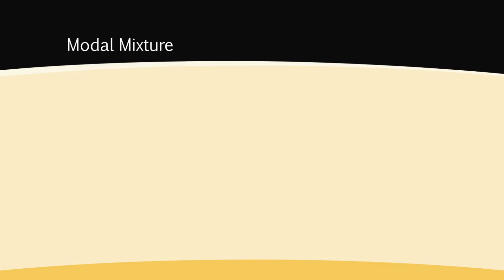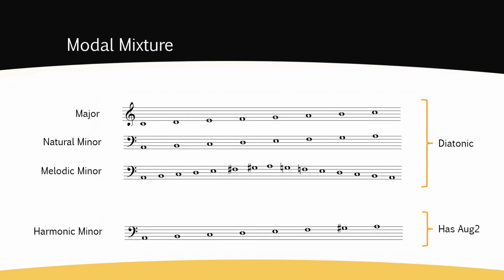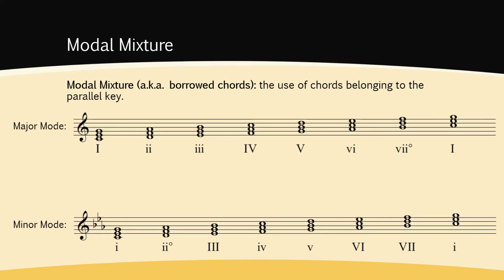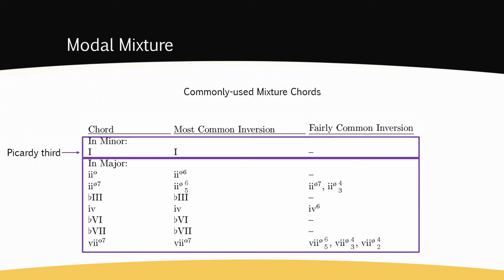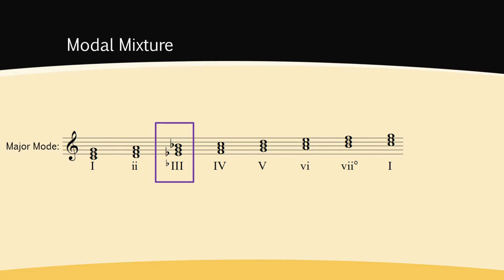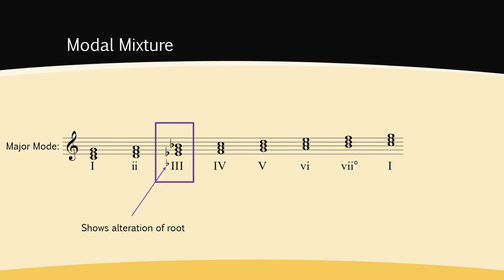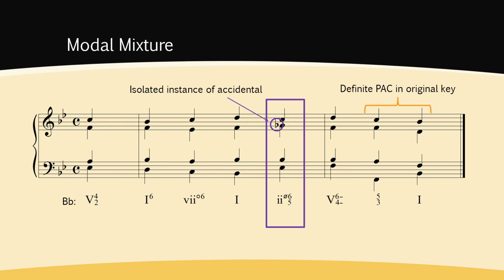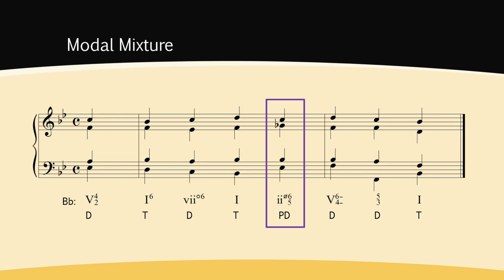Modal Mixture Module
A short video lecture on the topic of Modal Mixture a.k.a. Borrowed Chords

Vocabulary: Modal Mixture, Chromaticism